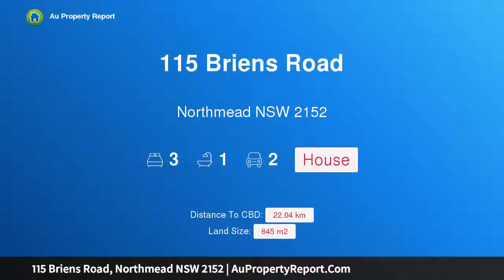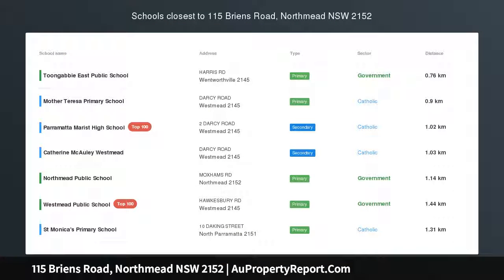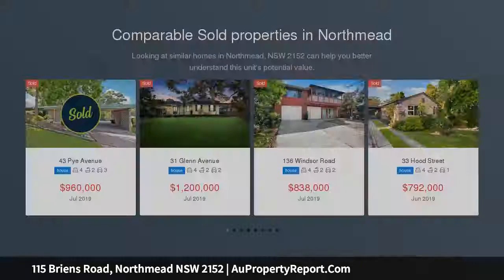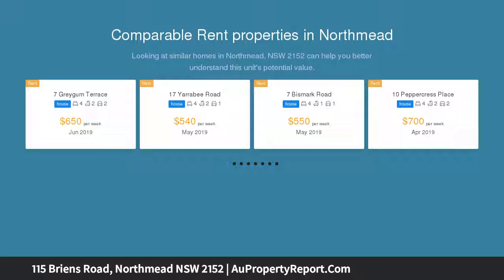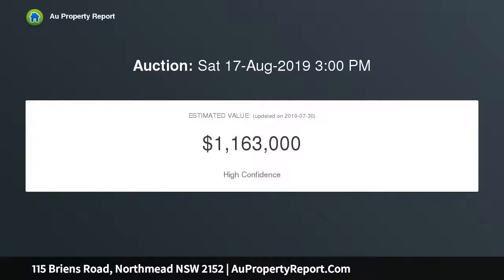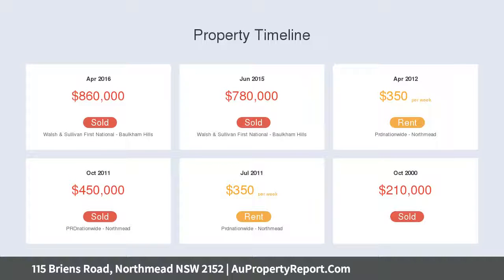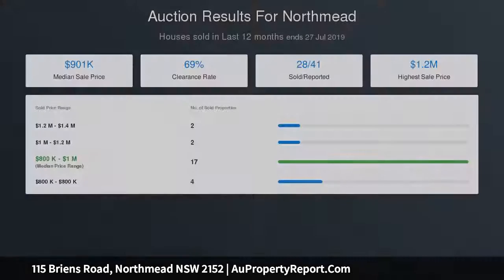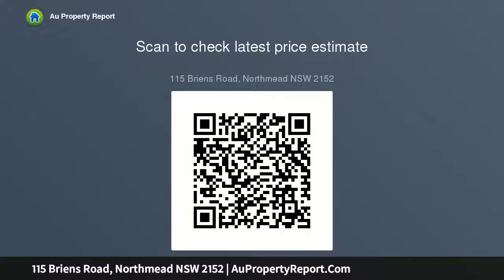115 Briens Road, Northmead NSW 2152 | AuPropertyReport.Com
115 Briens Road, Northmead NSW 2152
Property Type: house
Bedrooms: 3
Bathrooms: 3
Car Space: 2
GREAT FIRST HOME OR IDEAL INVESTMENT - WILL BE SOLD!